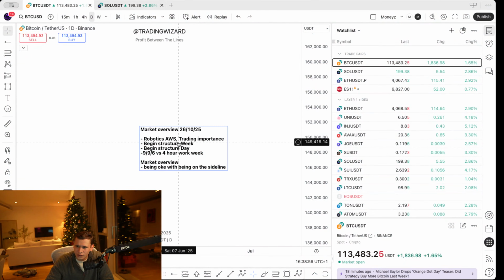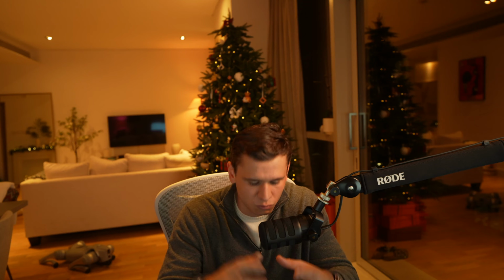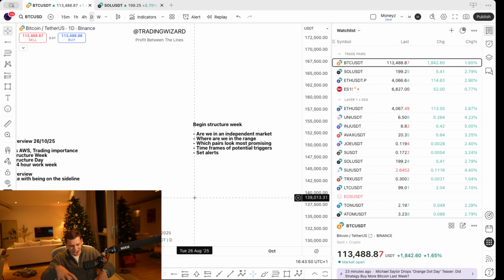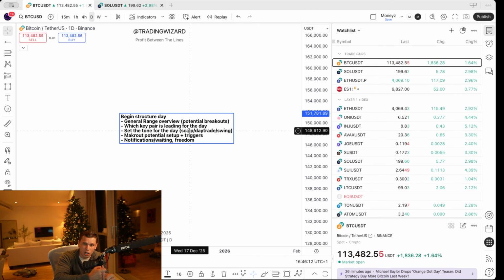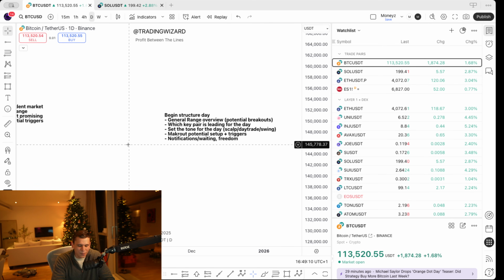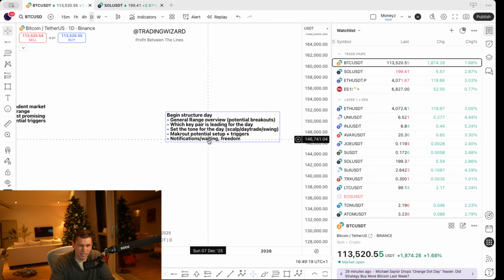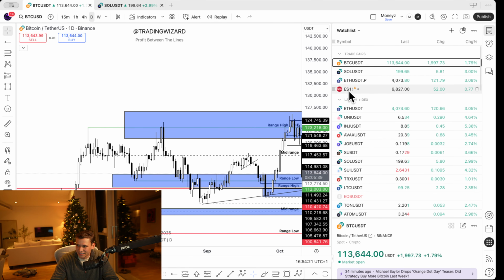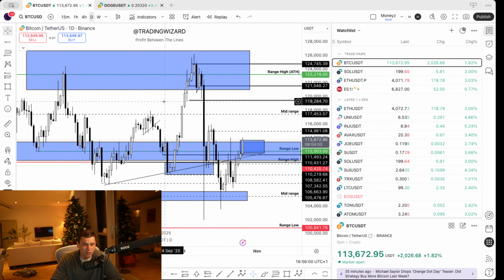Preparation Over Prediction: How I Plan My Trading Week for Consistency